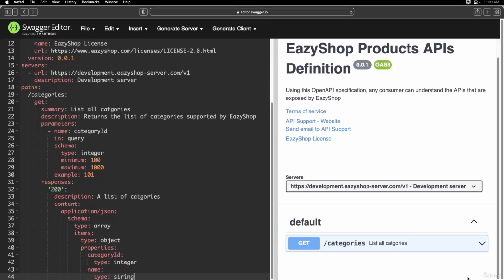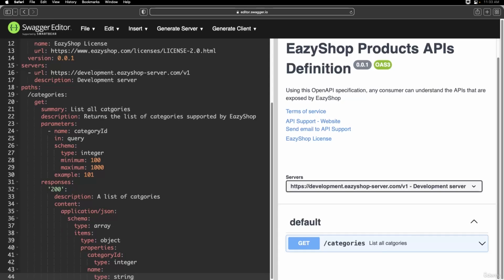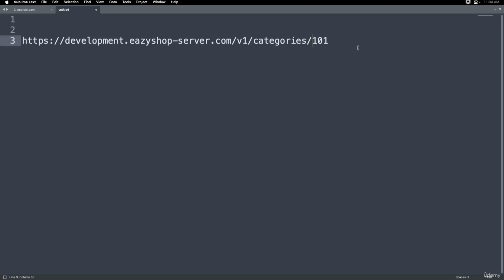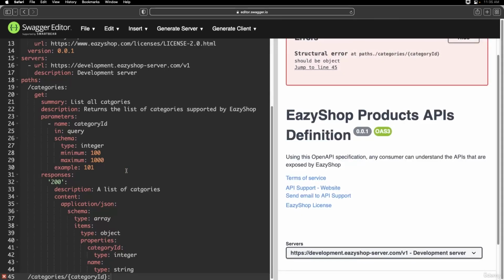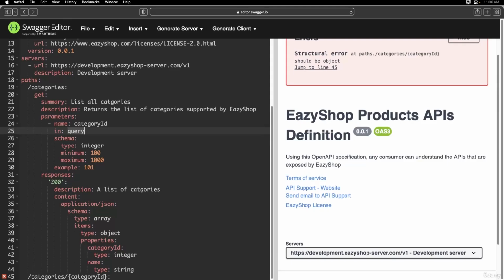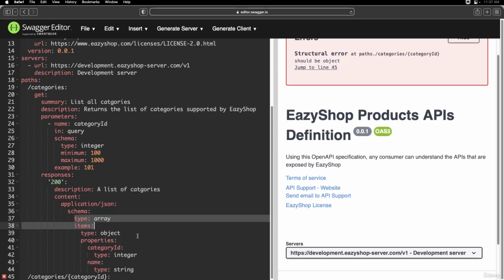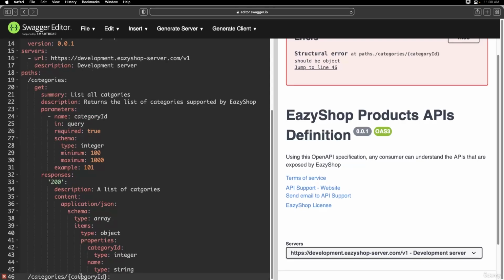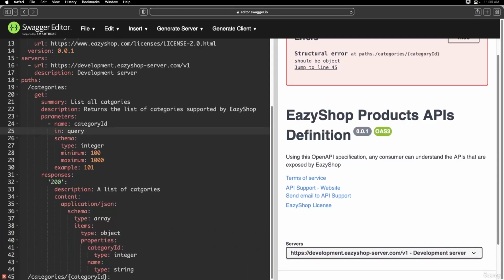027 Assignment to build an GET API that supports path params